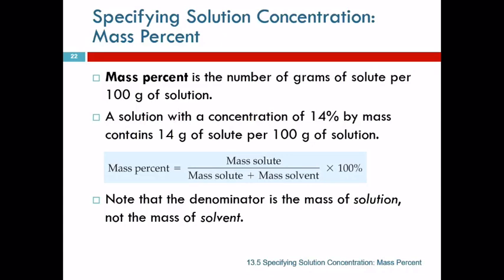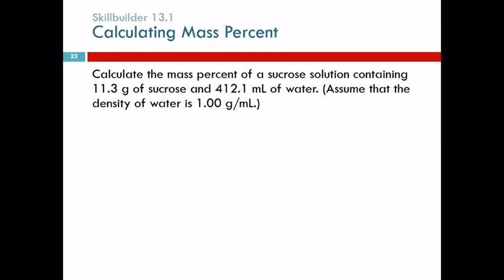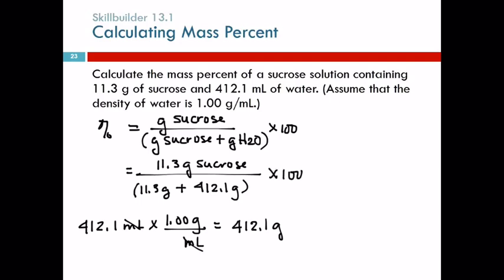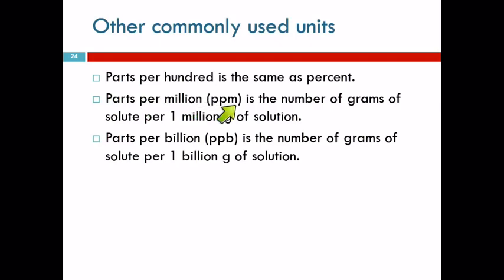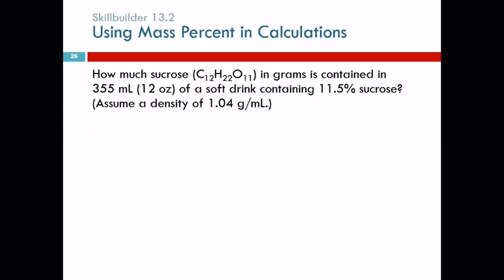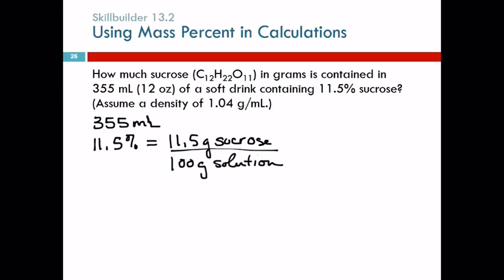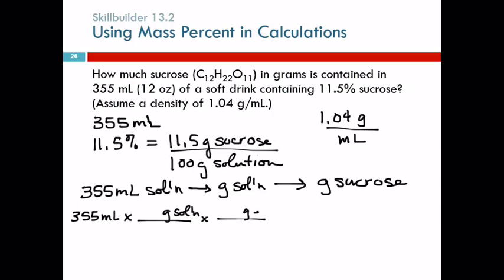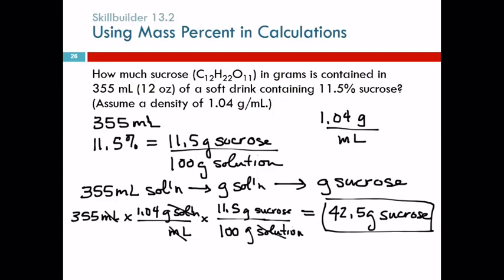13.5 Specifying Solution Concentration: Mass Percent